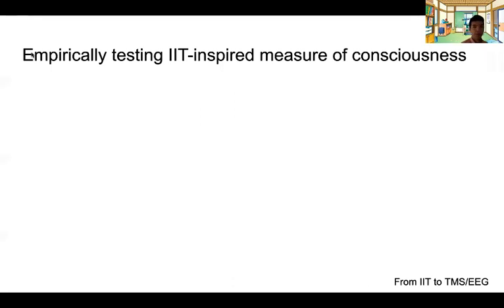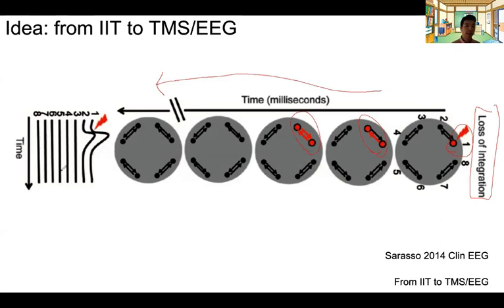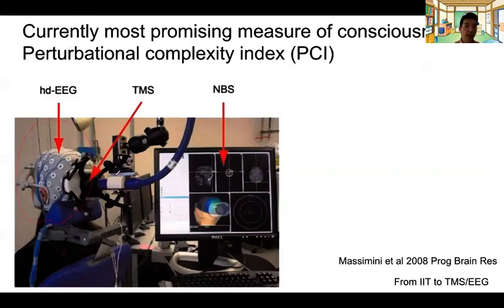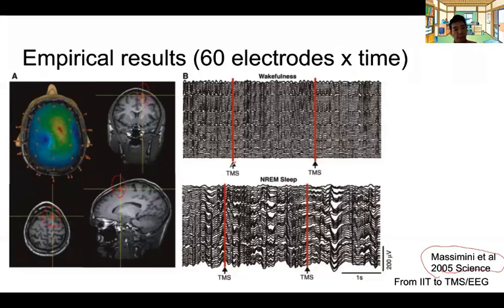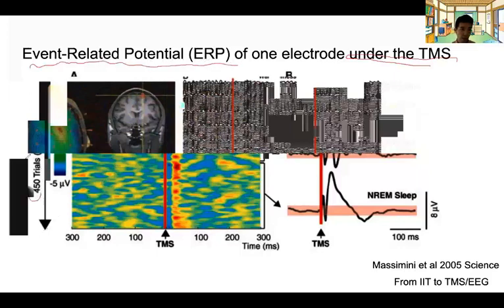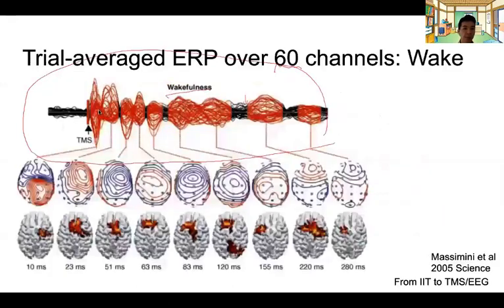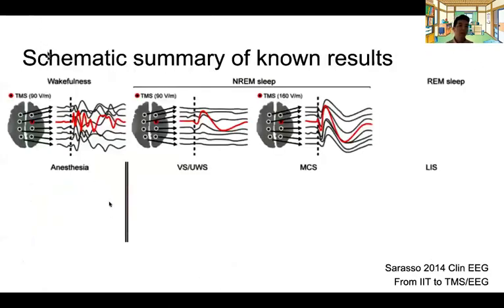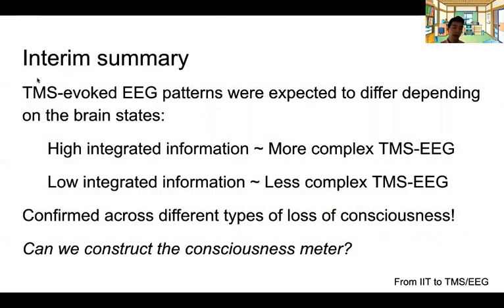A theory-inspired measure of level of consciousness using magnetic stimulation and eeg recordings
10-3) Integrated information theory of consciousness

(Shorter version)
12-week lecture series on "the neural basis of consciousness" by Prof Nao Tsuchiya.